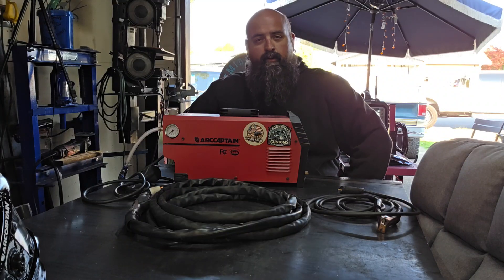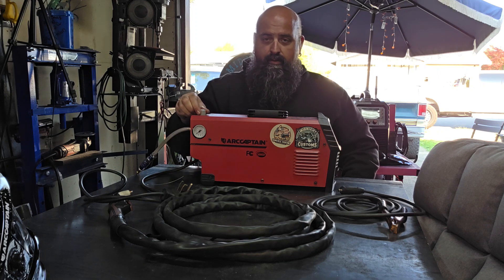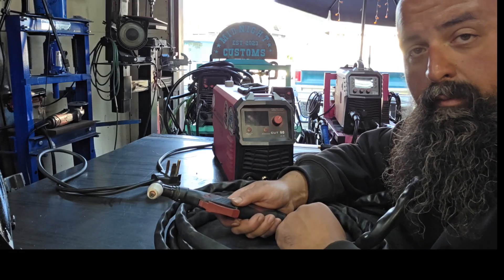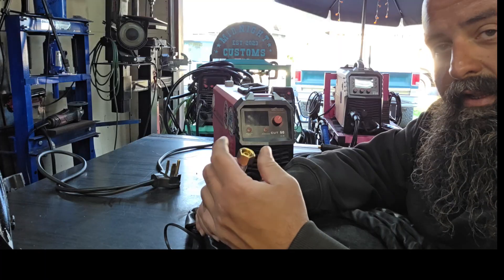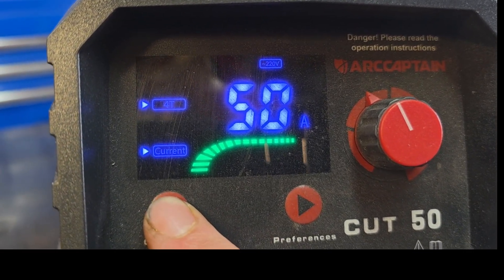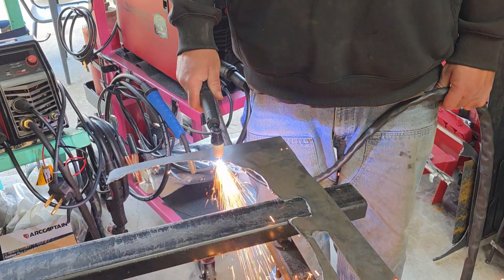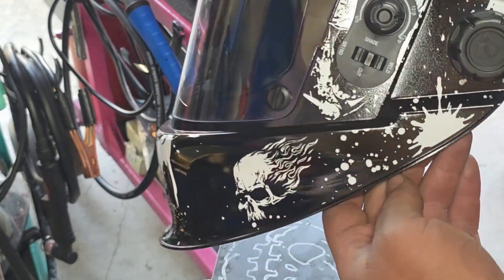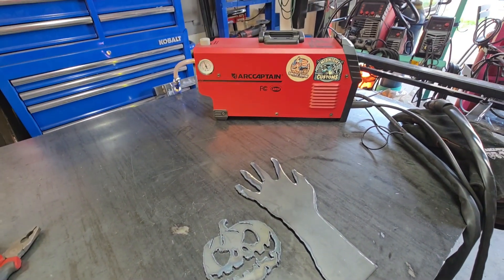Arccaptain CUT50 Plasma Cutter: A Complete Guide for Beginners! (Setup, Settings & First Cuts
Ready to start cutting metal with clean, precise lines? In this complete tutorial, we'll walk you through everything you need to know about the Arccaptain CUT50 Plasma Cutter. Whether you're a first-time plasma cutter user or just getting familiar with this machine, this video is your ultimate guide!

We'll cover:

* **Unboxing & What's Included:** A look at all the components of the Arccaptain CUT50 kit.
* **Essential Setup Steps:** How to connect your air compressor, ground clamp, and plasma torch.
* **Mastering the Controls:** A breakdown of the user interface, explaining air pressure and amperage settings for different metal thicknesses.
* **Cutting Demonstration:** We'll show you the correct technique for making clean cuts on steel, aluminum, and other metals.
* **Tips for a Clean Cut:** Learn how to avoid dross, get a smooth kerf, and maintain your consumables.
* **Troubleshooting:** Common issues and simple fixes to get you back to cutting.
* **Safety First!** Crucial safety tips for operating a plasma cutter.

The Arccaptain CUT50 is an affordable yet powerful machine perfect for hobbyists, DIY projects, auto body work, and small fabrication jobs. Don't waste time with a grinder—learn how to cut like a pro with this compact plasma cutter!

* Air Compressor

**💬 Have a question about the CUT50 or your own plasma cutter?